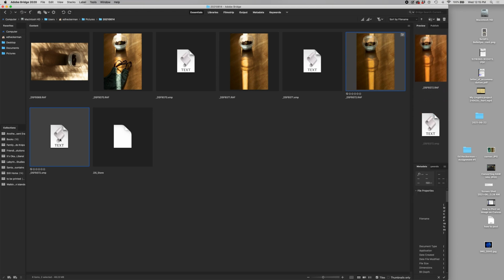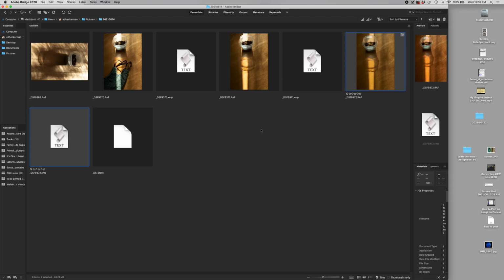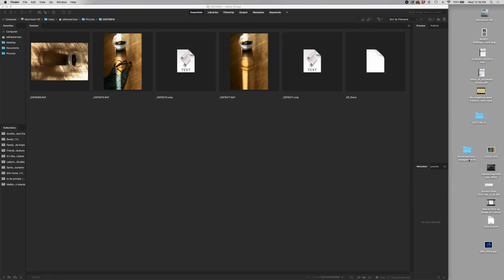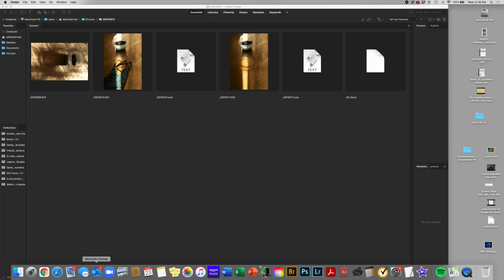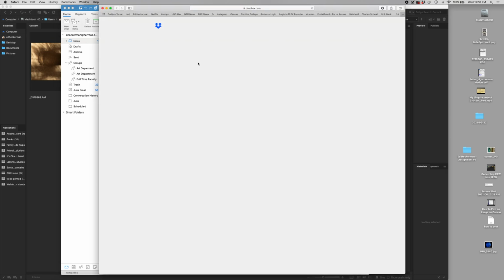How to Hand in Assignments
In this brief tutorial I describe and show how to respond to a Dropbox request so as to submit photo assignments.